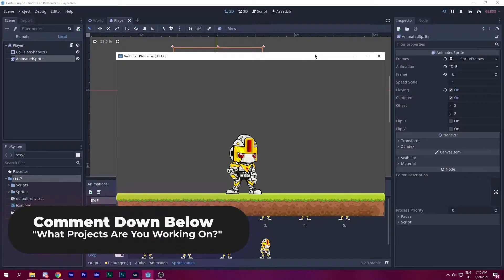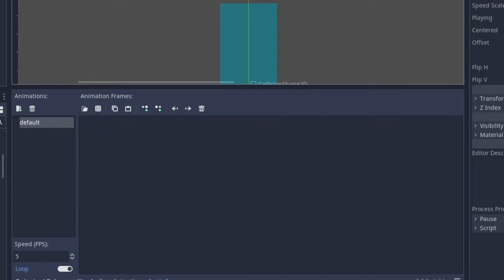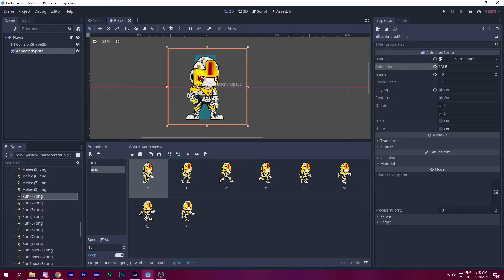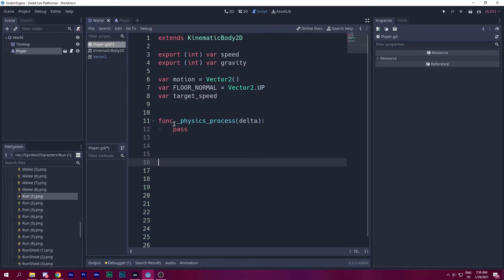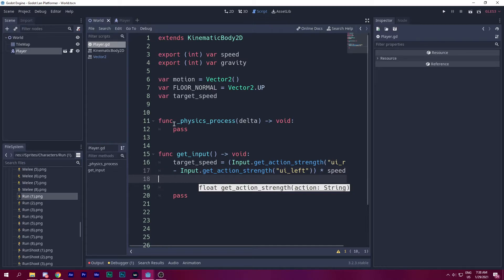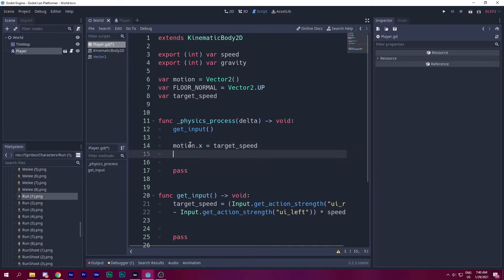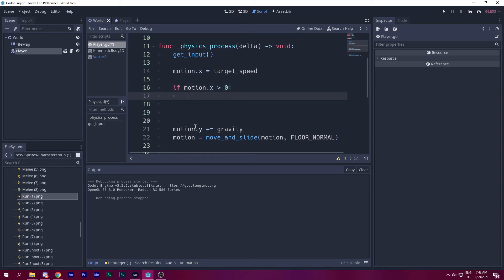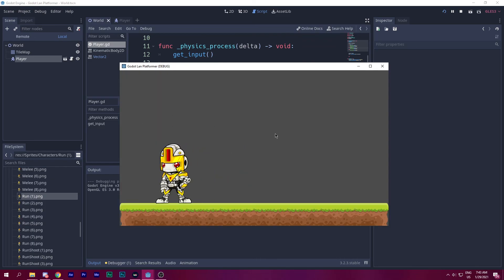Godot Engine: Platformer Game Tutorial (#2 - The Player)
Make An Platformer Game In Godot 3.2 with the GDScript Programming Language